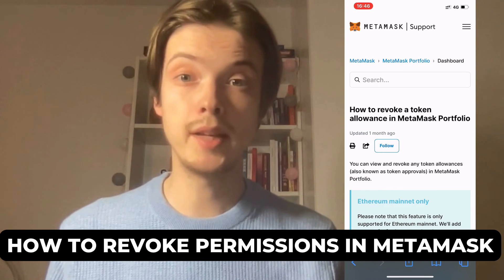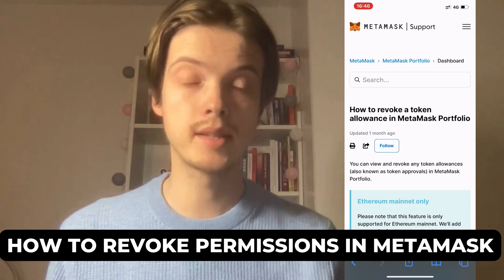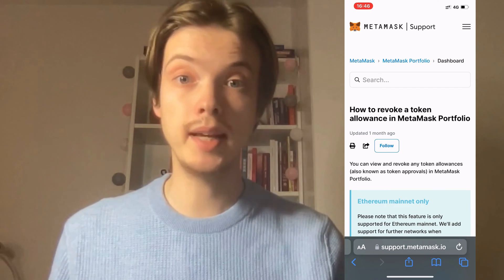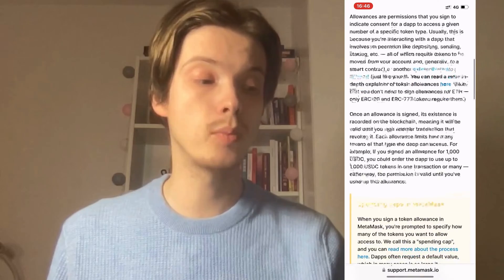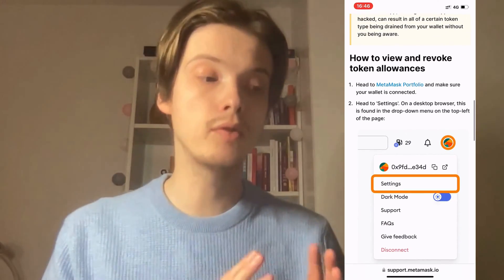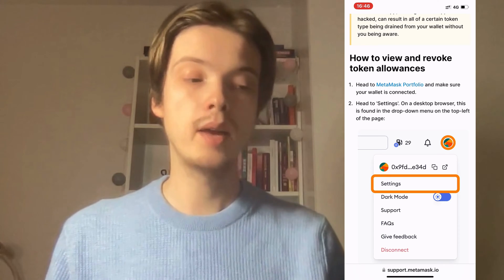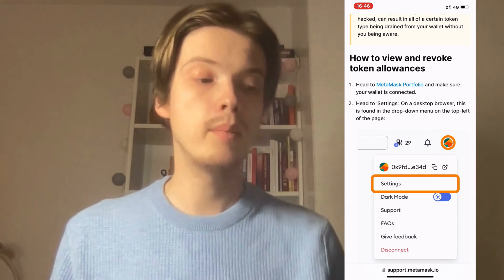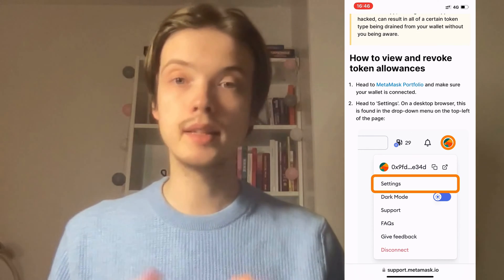How To Revoke Permissions In Metamask (2025)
If you want to be able to revoke permissions in MetaMask, then this video will be perfect for you!